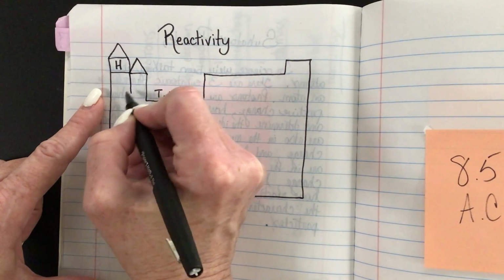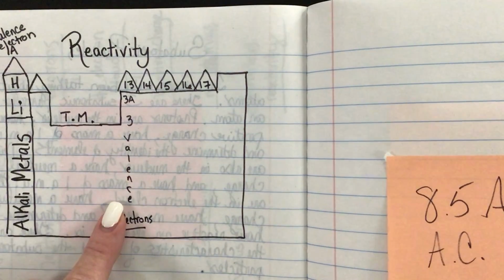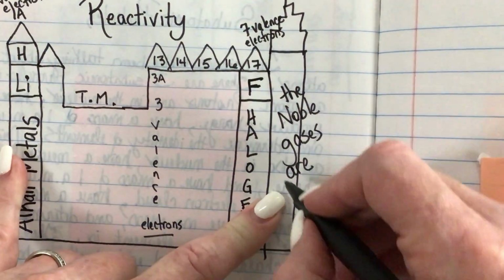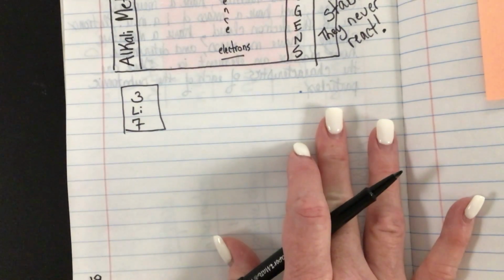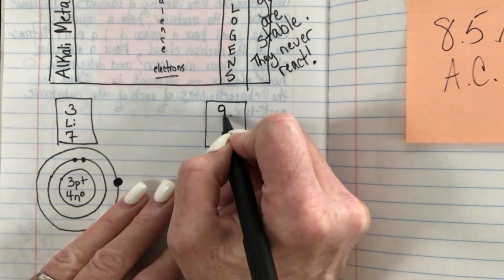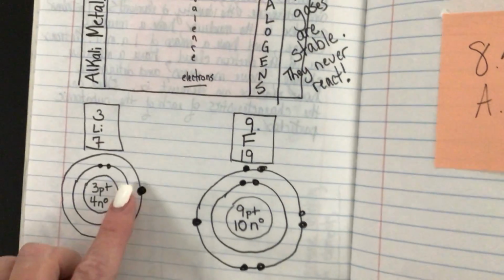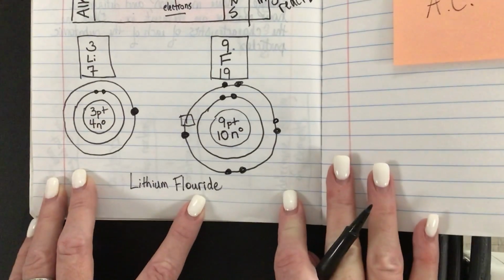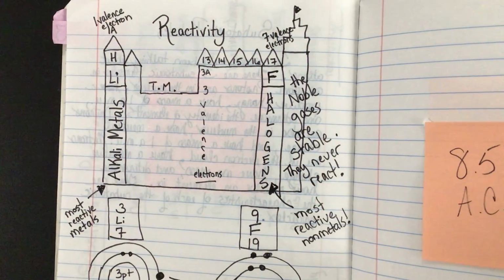Reactivity notes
Copy these onto page 18 of your science journal. :-)